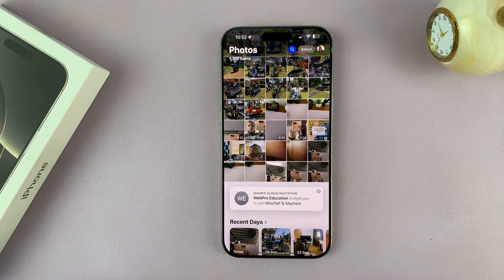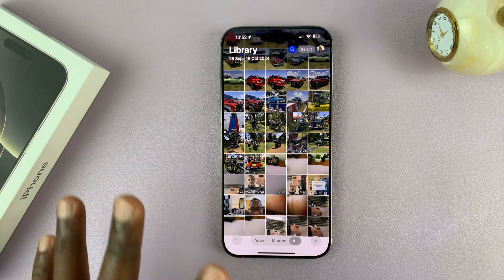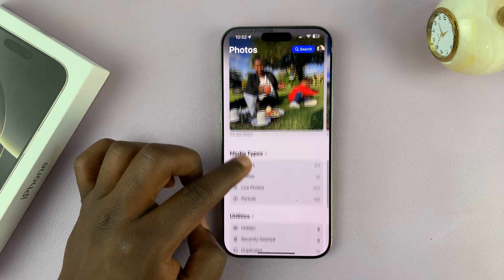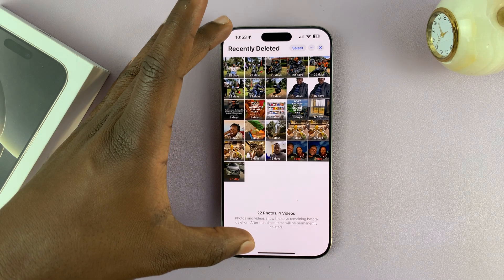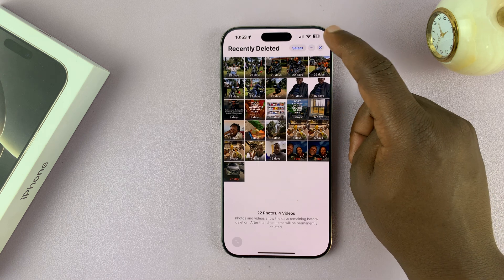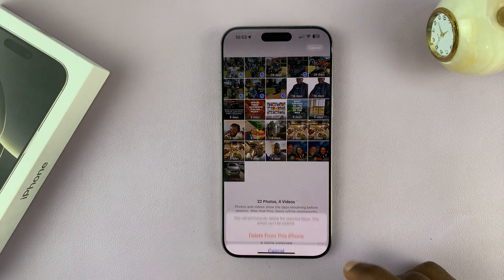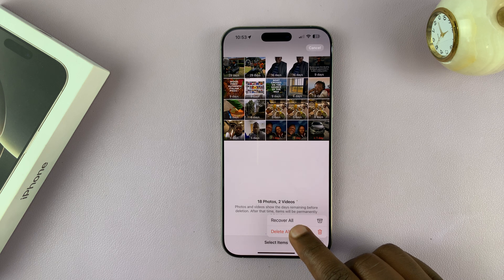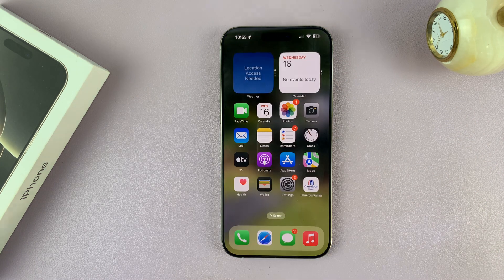How To Permanently Delete Photos & Videos On iPhone 16 / iPhone 16 Pro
Learn how to permanently delete photos & videos to free up space on your iPhone 16 / iPhone 16 Pro.

Is your iPhone running out of storage? Remove unwanted photos and videos from any iPhone model, including the older ones.

By following these simple steps, you'll ensure your iPhone runs smoothly and has plenty of space for the things you love. Perfect for anyone looking to declutter their device and enhance performance.

How To Permanently Delete Photos & Videos On iPhone 16:
How To Permanently Delete Photos & Videos On iPhone 16 Pro:
How To Permanently Delete Photos & Videos On iPhone 16 Pro Max:
How To Permanently Delete Photos On iPhone 16:
How To Permanently Delete Photos On iPhone 16 Pro:
How To Permanently Delete Photos On iPhone 16 Pro Max:
How To Permanently Delete Videos On iPhone 16:
How To Permanently Delete Videos On iPhone 16 Pro:
How To Permanently Delete Videos On iPhone 16 Pro Max:

Delete Photos & Videos From Photos App

To start freeing up space, you’ll need to delete photos and videos from the Photos app:

Step 1: Open the Photos app on your iPhone 16. Navigate to the photos or videos you want to delete. You can browse through the different albums or use the “Photos” tab to see everything.

Step 2: Tap “Select” in the top right corner of the screen. Choose the photos and videos you want to delete. You can tap on each item individually or swipe across multiple items to select them.

Step 3: Tap the trash can icon in the bottom right corner.

Step 4: Confirm deletion by tapping “Delete [x] Photos” or “Delete [x] Videos”.

Clearing the “Recently Deleted” Album

Deleting photos and videos from the main gallery moves them to the “Recently Deleted” album, where they remain for 30 days before being permanently deleted. To clear this album immediately:

Step 5: In the Photos app, scroll all the way down and find the “Recently Deleted” album, under the 'Utilities' section. You will need to scan your face to open the album.

Step 6: Tap on the three dots in the bottom-right corner and Select “Delete All” to permanently remove all items in the Recently Deleted album.

To delete selected items, tap on “Select” in the top-right corner and individually select items to delete. Then, tap on the three dots in the bottom-right corner and Select “Delete".

Step 7: In both scenarios, you will need to confirm the deletion by tapping “Delete from This iPhone” to permanently remove all items in the Recently Deleted album.

Cell Phone Tripod Adapter